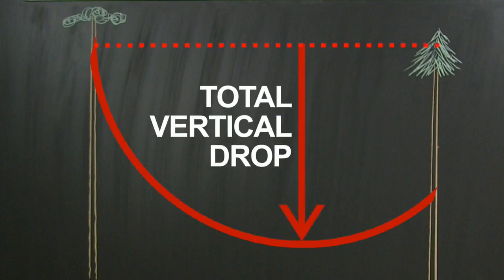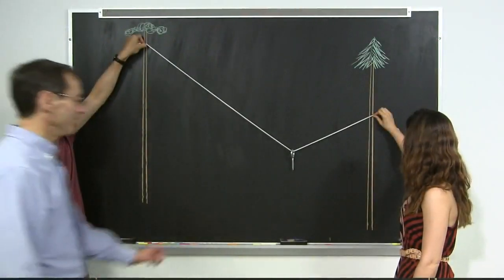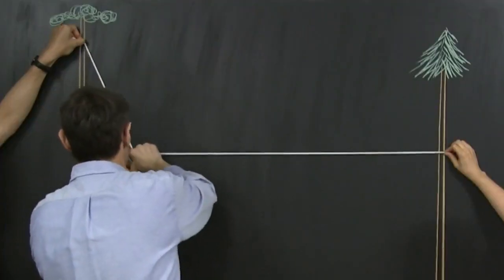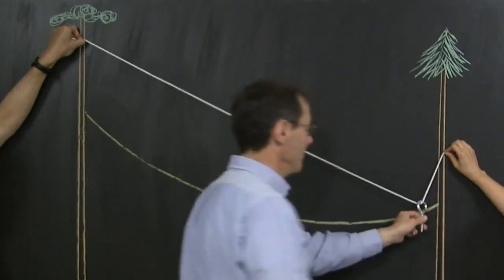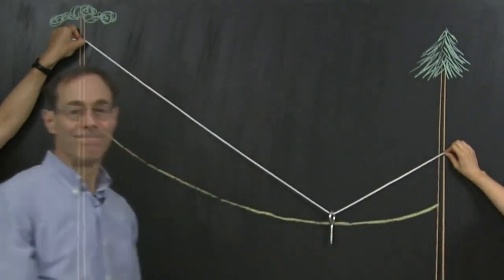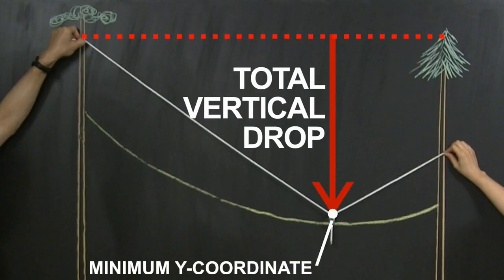MITx 18.01.1x: U4S3V01 Optimizasyon: Maks Min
MITx18011 U4S3V01 Optimization   Max Min